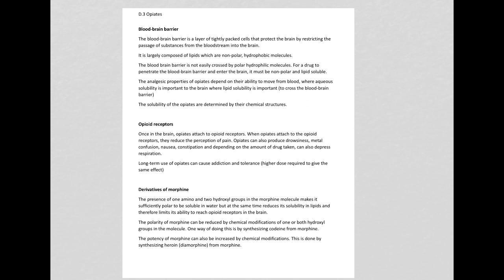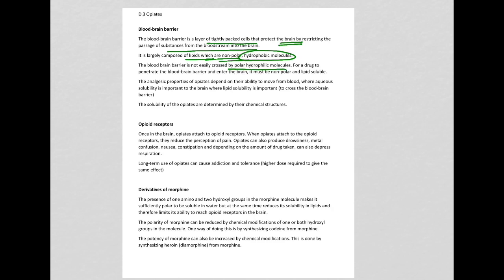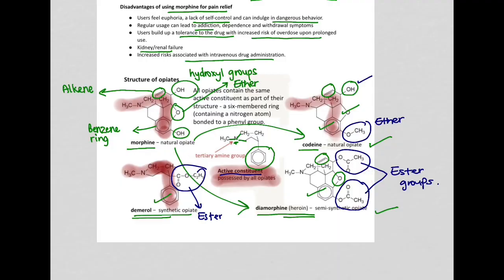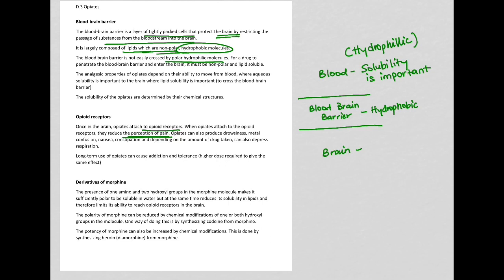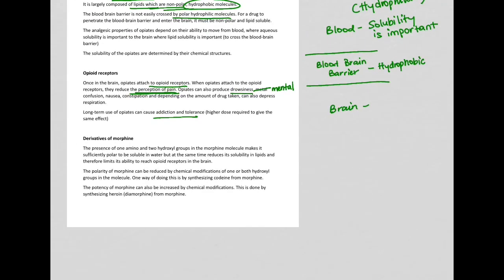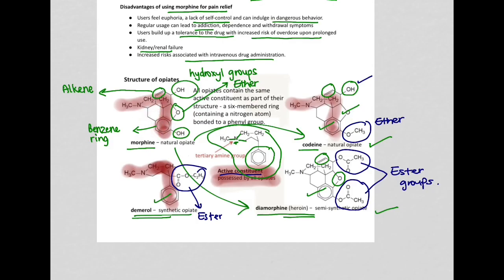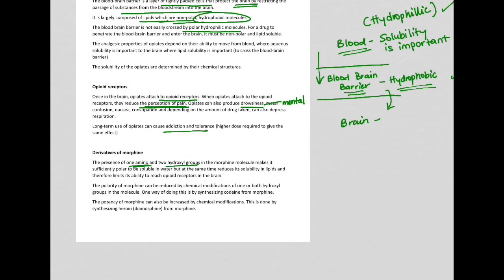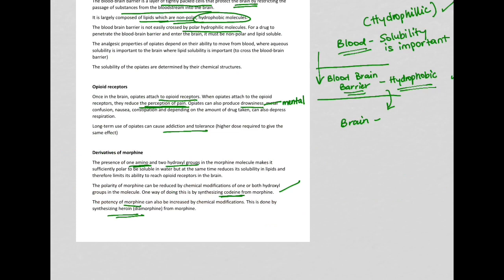IB chemistry- Option D3 Opiates (part 2)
You should be able to apply your knowledge to:
- Compare the structures of morphine, codeine and diamorphine (heroin).